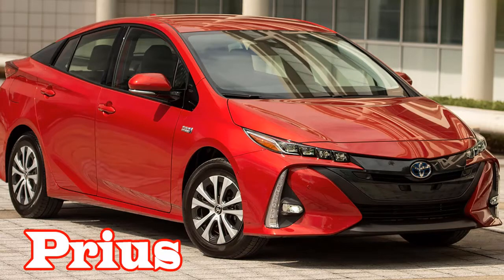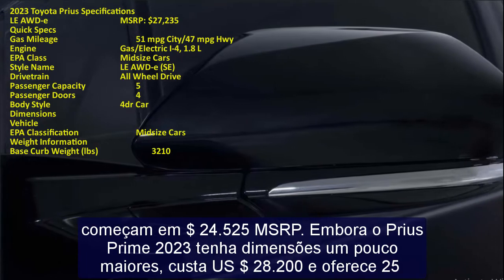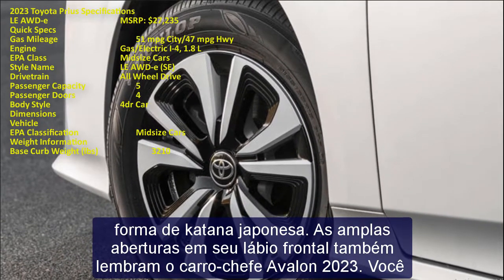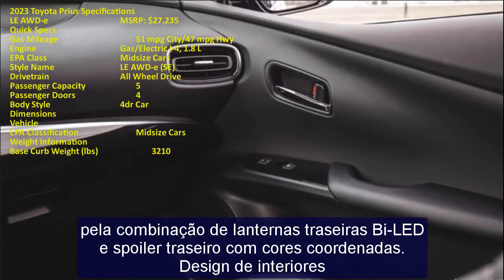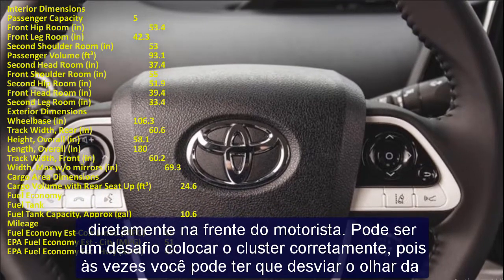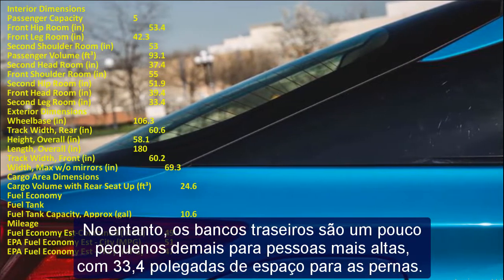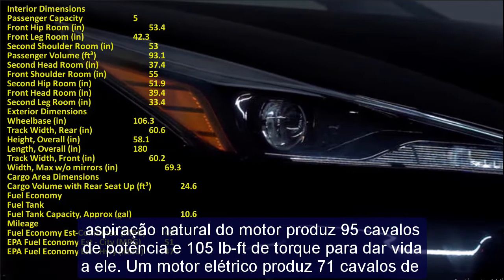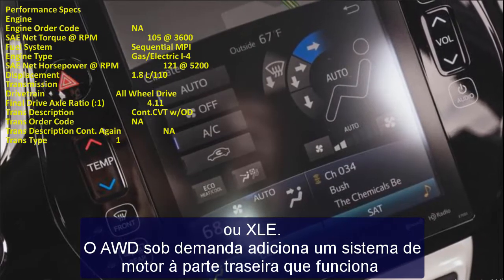2023 toyota prius prime limited | 2023 toyota prius nightshade awd | 2023 toyota prius prime xle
2023 toyota prius prime limited | 2023 toyota prius nightshade awd | 2023 toyota prius prime xle
Best regards .